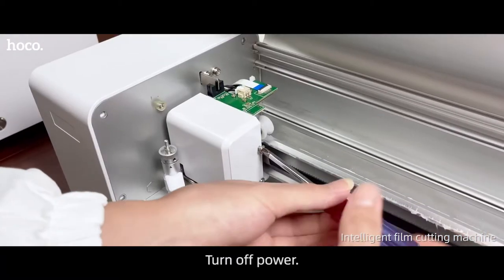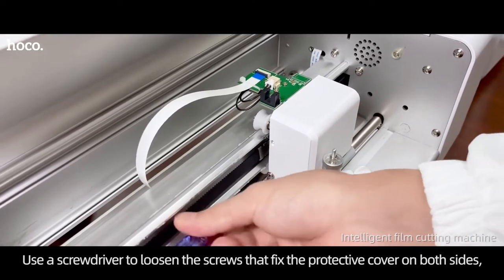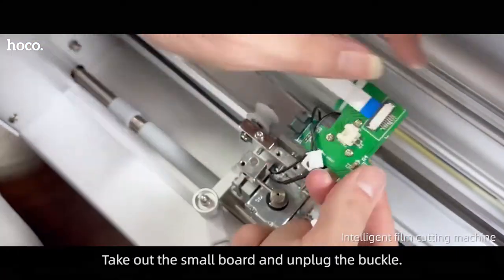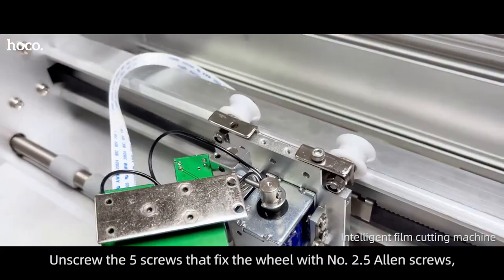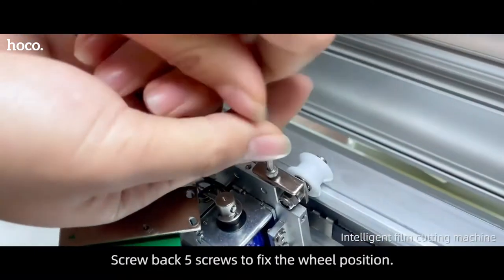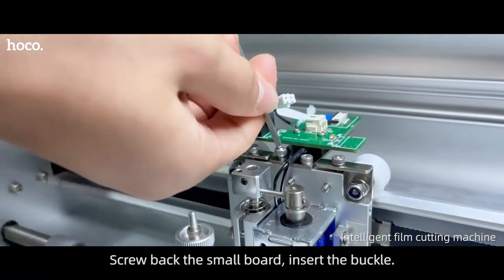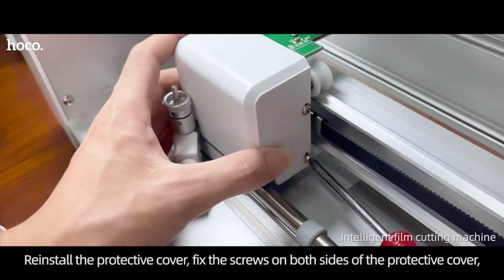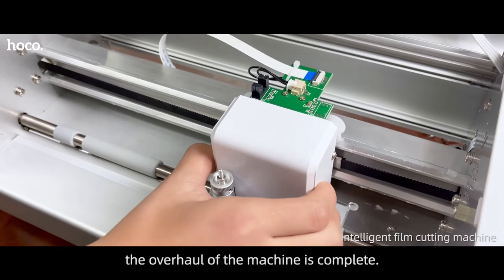Hoco smart cut system (the carriage is loosening).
The cutting film quality is not high (the carriage is loosening).